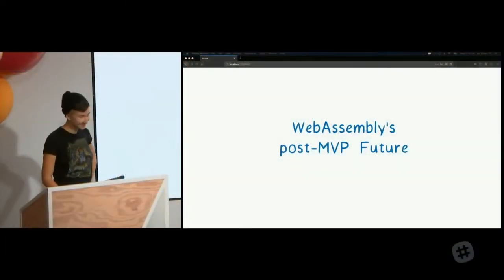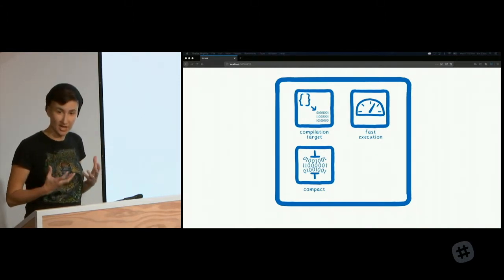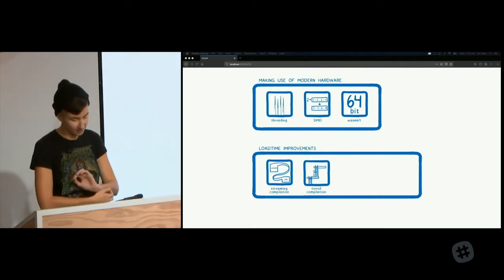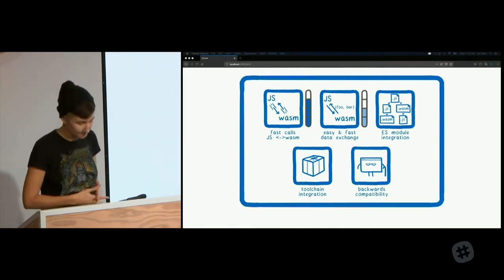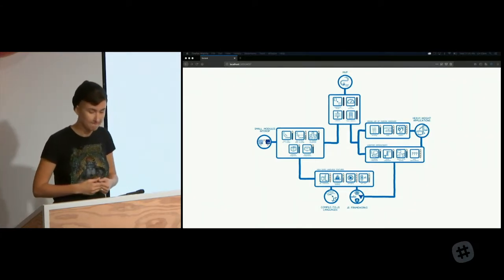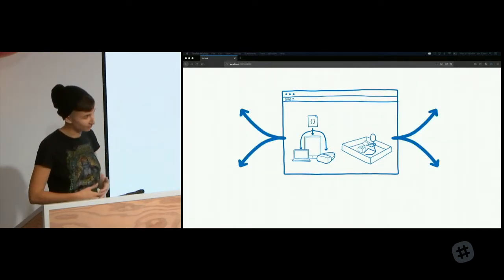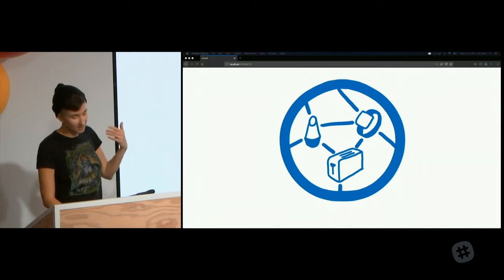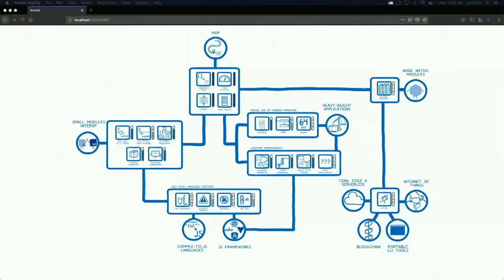WebAssemblys Post MVP Future (2019 and Beyond)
Lin Clark spoke at CovalenceConf 2019 about the path ahead for WebAssembly – and what kind of skills it'll pick up in its immediate future.